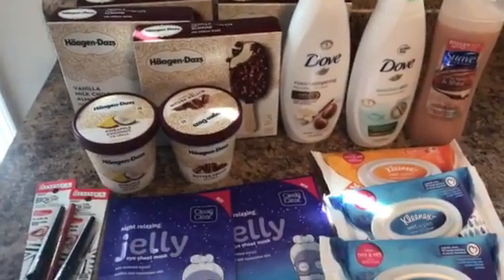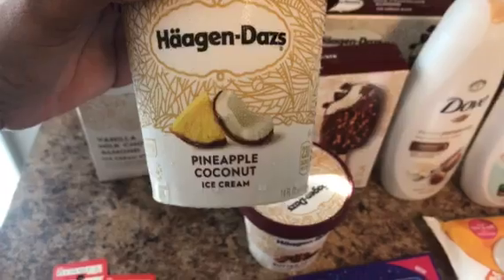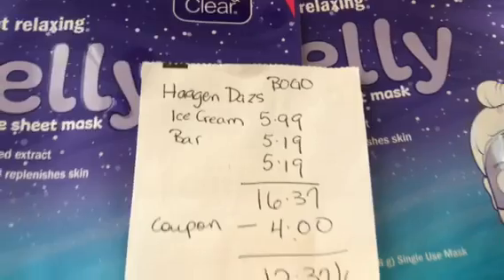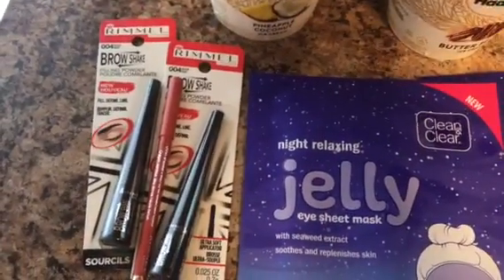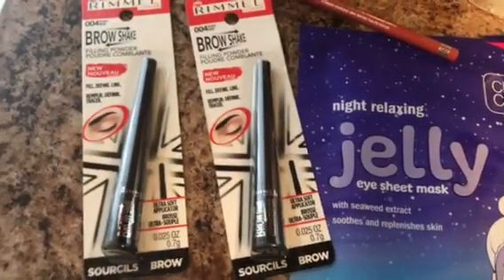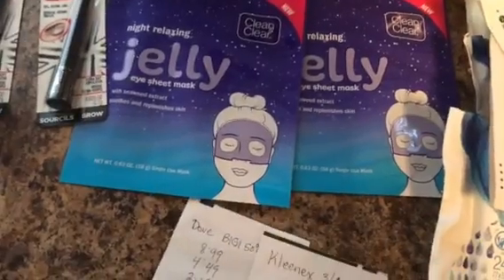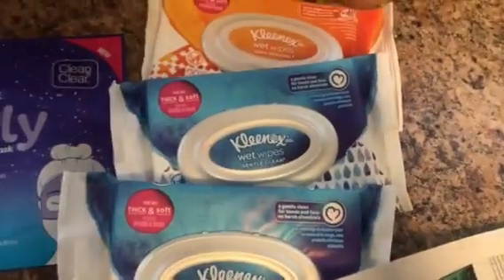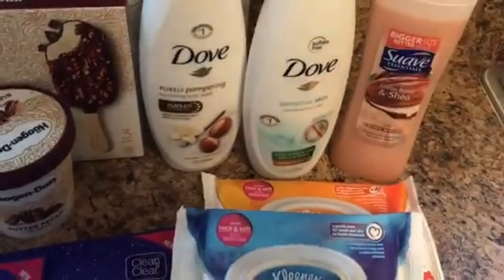CVS HOTTEST DEALS - 7/1/2018 NEWBIE Friendly